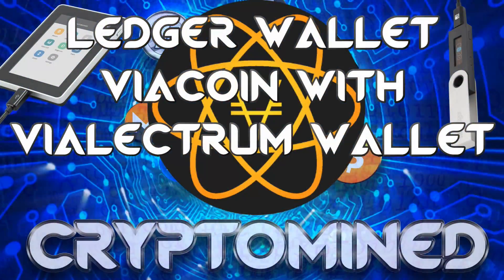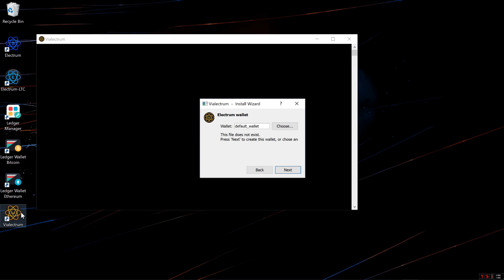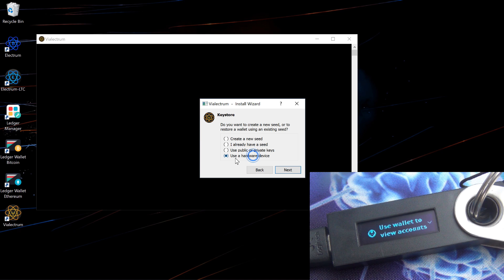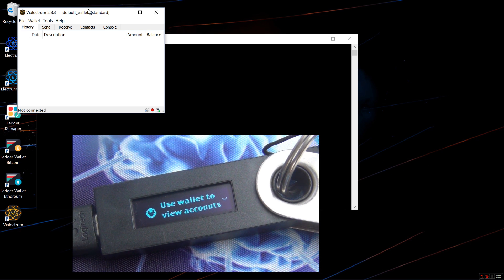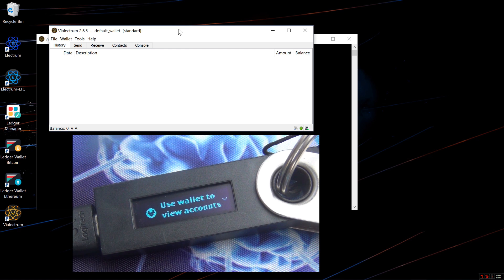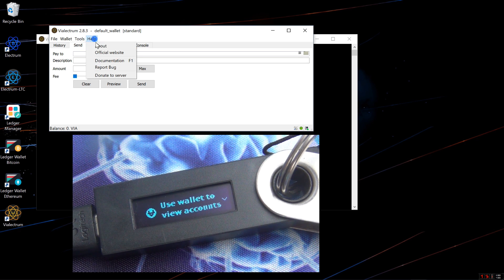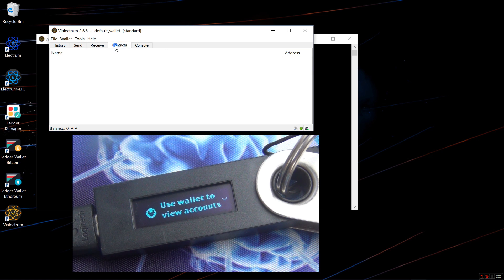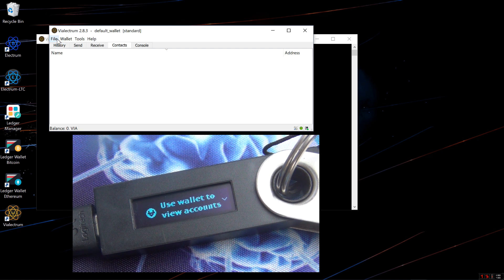Vialectrum Wallet with Ledger Wallet Nano-S and Blue Viacoin Electrum VIA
You can use Vialectrum, the Viacoin Electrum Wallet with your Nano-S and Blue Ledger Hardware Wallets!

Note: the wallet only works with Legacy accounts and as of the uploading of this video does not work with Segwit accounts.

Bitcoin
12hKQ99t9eiLV2D2C6K9bdYntdEVk46o3h

Litecoin
LTkDdmm9qXHNXpnc1FbnyhWFjqdNR4t4Xt

Dogecoin
DHGaiFJU442oKVnjnexkvRDwuX7pysXPF2

Dash
XtnRsdAHdAAGD4EshCDFpvwJqTWZvE2A2u

ZCash
t1goK66cPpVbiUsoi3httTTtmKz4d1kie4k

Ethereum
0x317732FA9E934018D2D0Dd7b5C8f8f320D6059D2